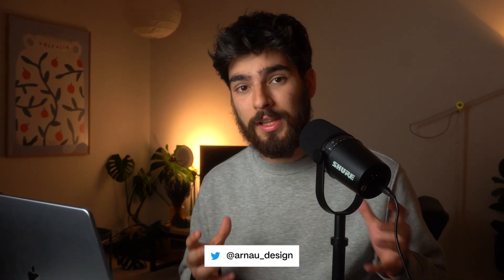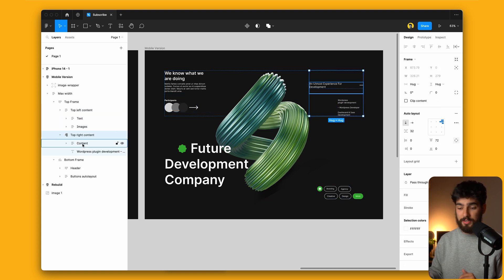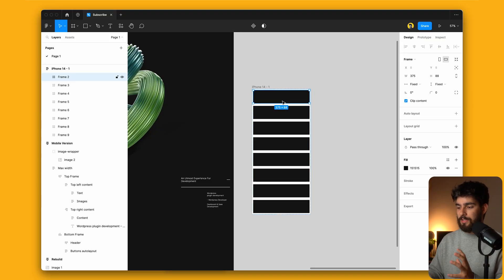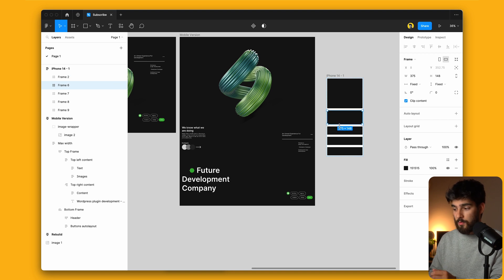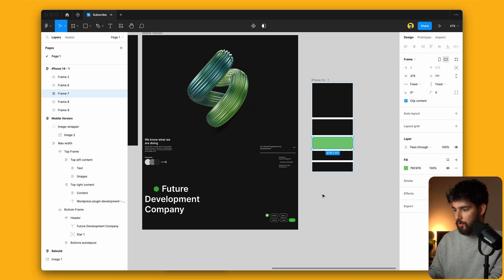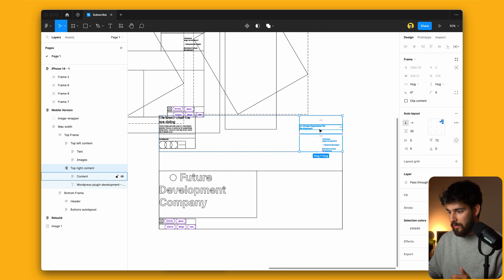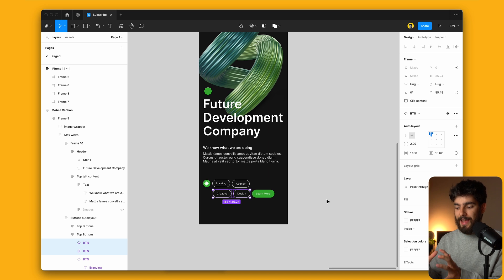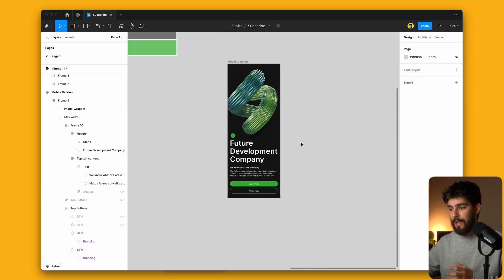How To Make ANY Design Responsive in Figma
Unique web designs are usually only unique in the desktop breakpoint. In this video we'll cover how you can take a hyper unique layout and make it responsive for lower breakpoints like mobile. This is just one way of completing a design like this, and its important to note there are many different ways of completing it.